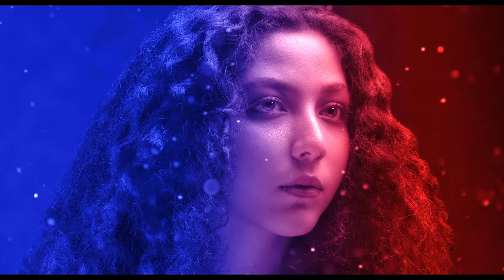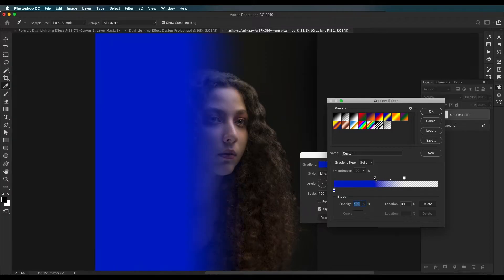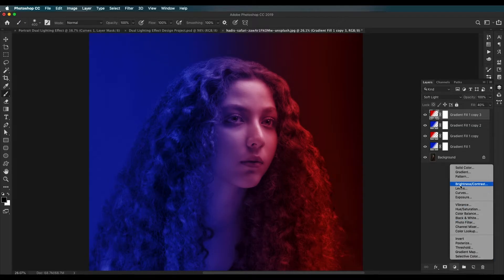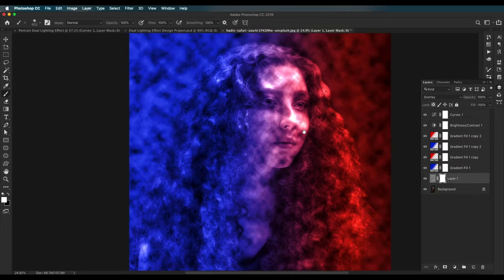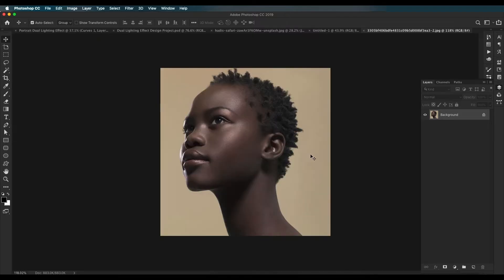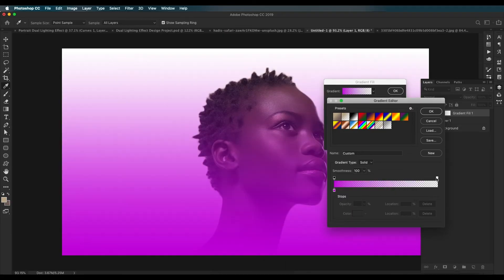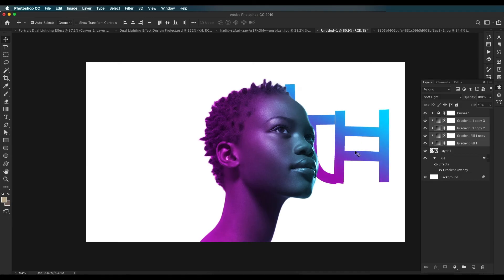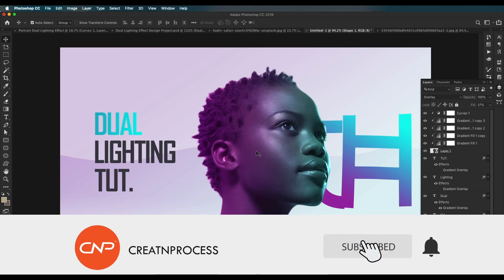Dual Lighting Effect in Photoshop | Graphic Design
In this Episode we will first look at, how you can apply dual lighting effect to an image using very simple steps. And then I will be working on a small project to show, how you can apply these techniques, to create your own graphic design. Check out the video to watch the whole process.

▲Gumroad Store!

▲Bluehost Hosting!